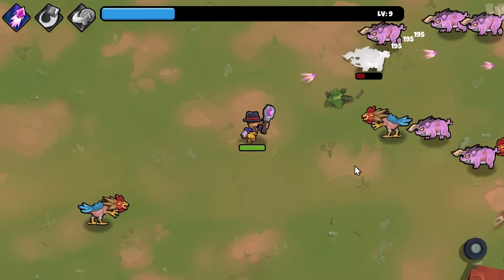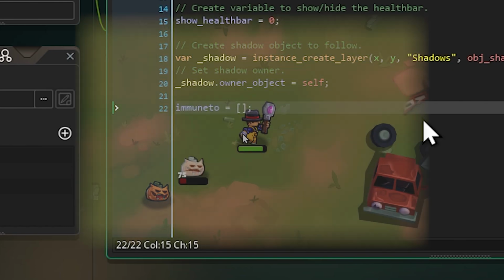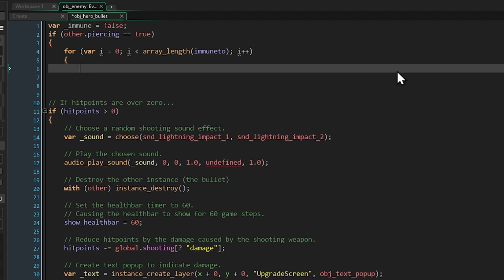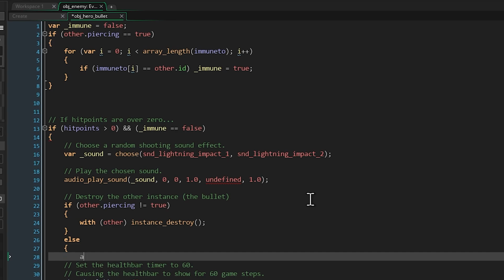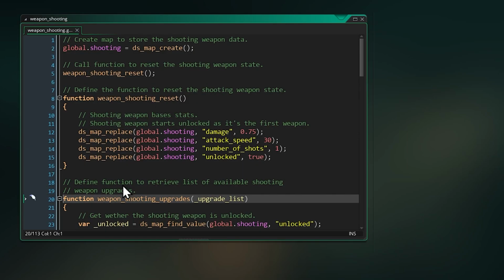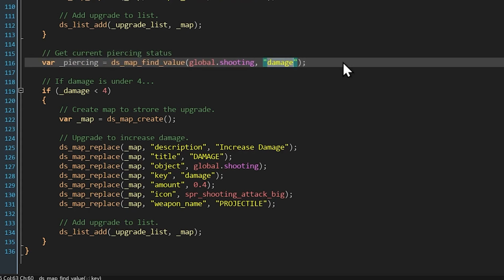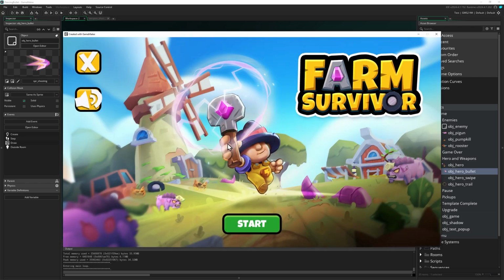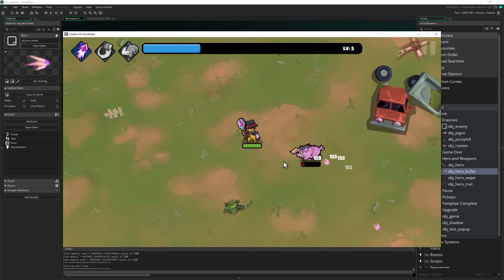How to Add Piercing Bullets using Template Projects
Learn how to add a weapon attack upgrade to your game, This GameMaker tutorial expands on the the Survivor Template - a free GameMaker project. You get it automatically from within GameMaker. To get it:  Open GM → click New → click Game → select survivor template from scrolling menu → click Let's Go

Big thanks to @SaraSpalding  for the tutorial!

📖 Chapters:
00:00 Intro & Overview of guide
00:16 Creating the Piecing Effect
00:58 Making sure the bullet hits a target just once
02:36 Setting up the Unlock
03:55 Putting it all Together

Templates are complete working games with all the code input already and descriptions about why the code is used. Their role is to help you learn how a complete game is made.